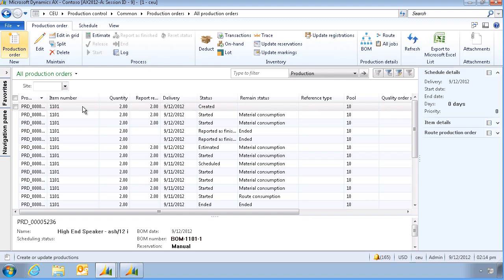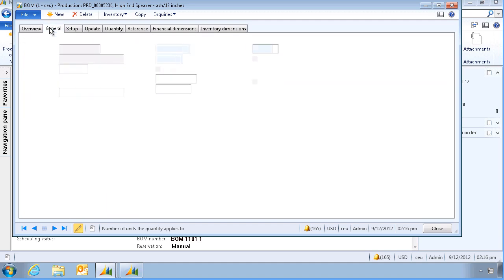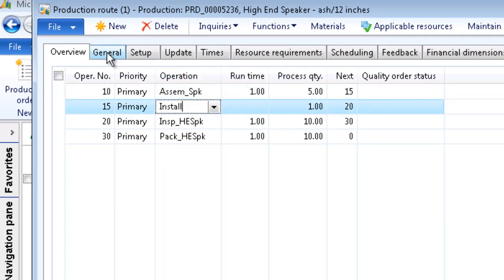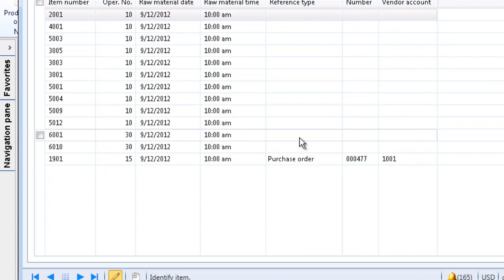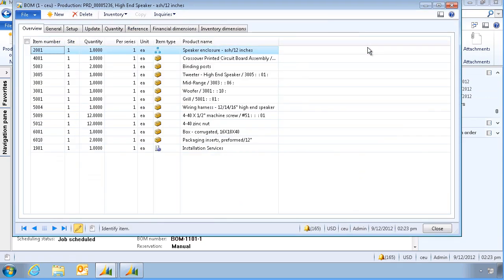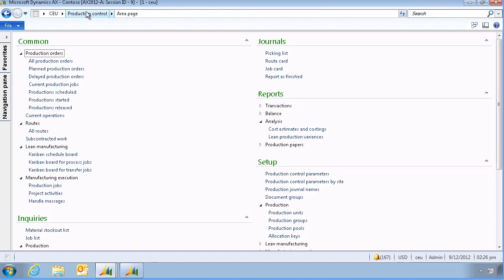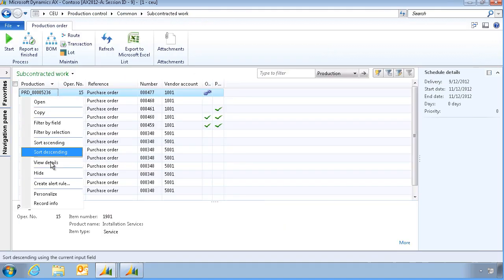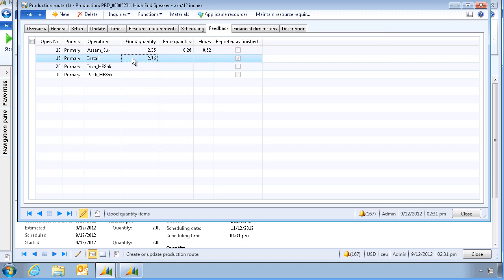Microsoft Dynamics AX 2012 Production - Sub Contractor Work Overview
Overview of vendor sub-contractor work processes in Microsoft Dynamics AX 2012 (purchase order based sub-contractor).